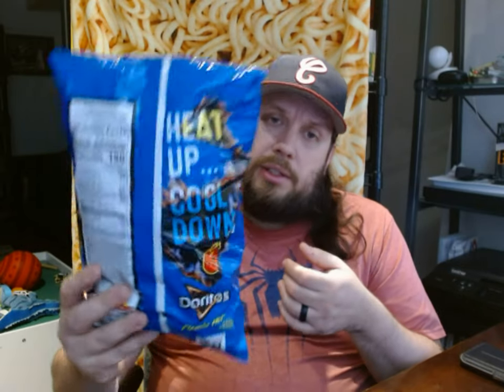Flamin' Hot Cool Ranch Doritos Review